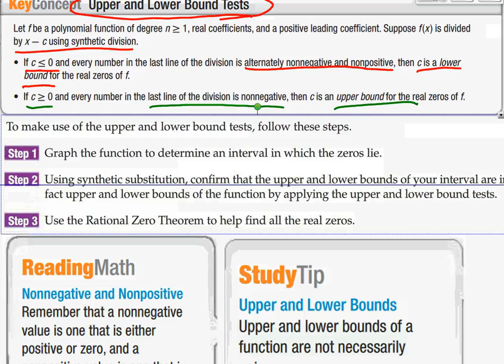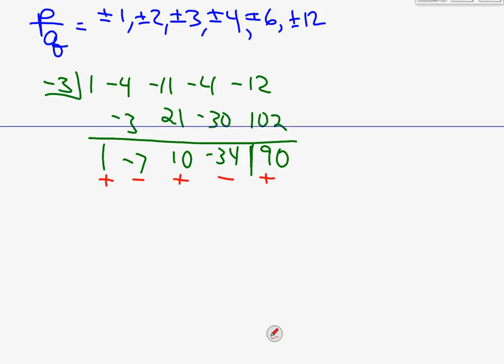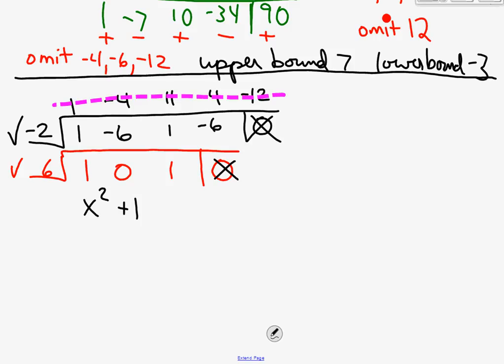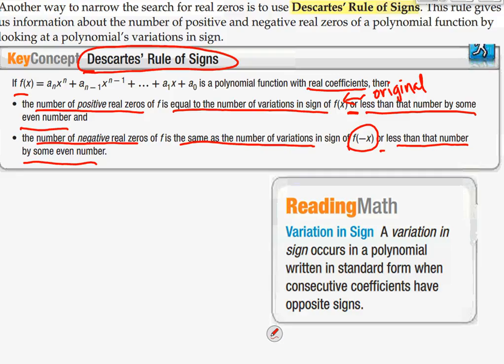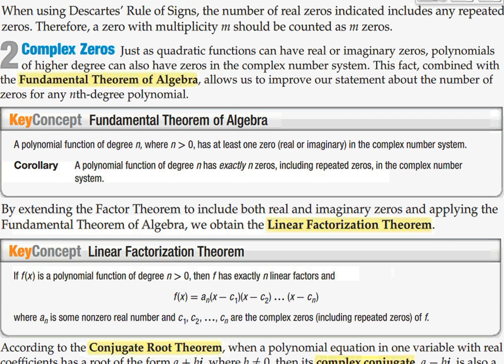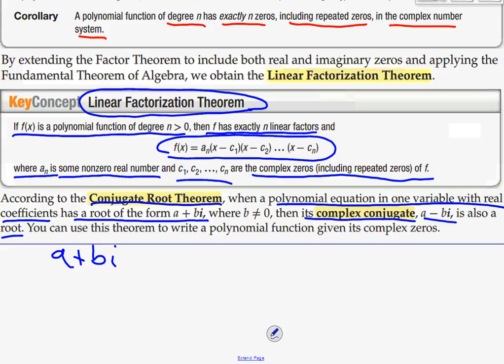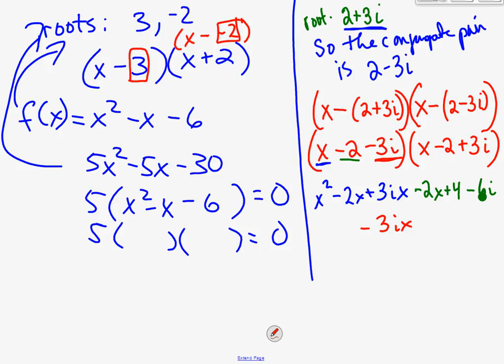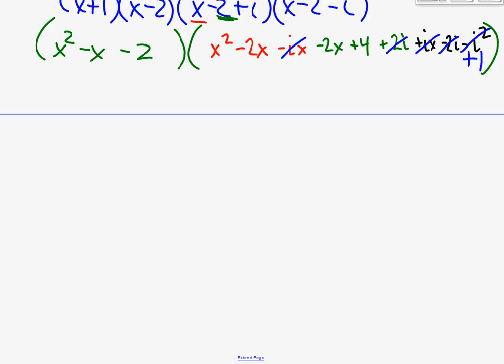MA 6th 12 14 16 Notes 2 4 Part 2